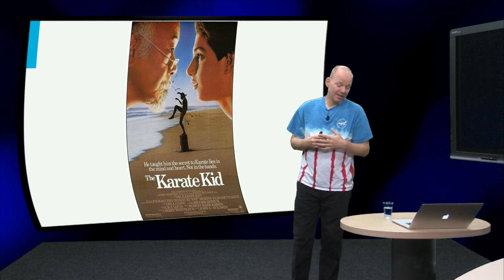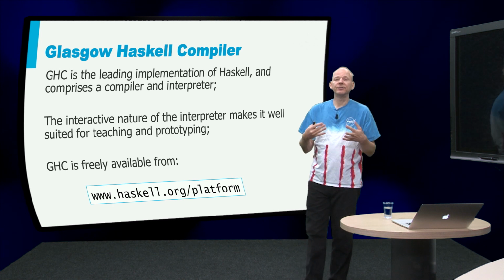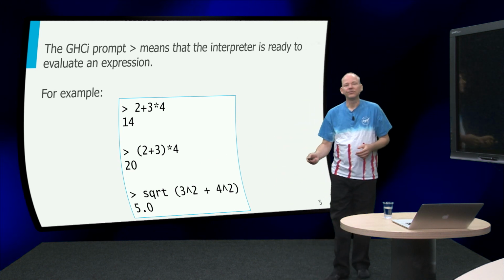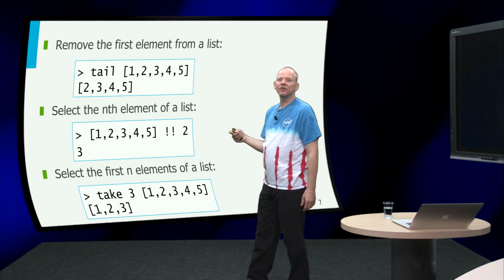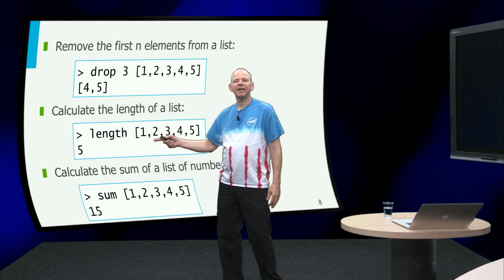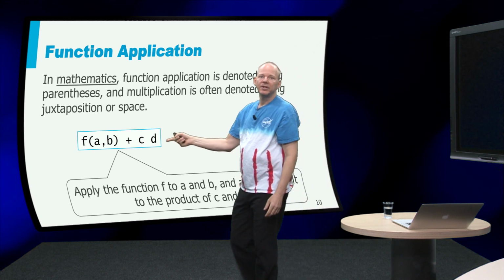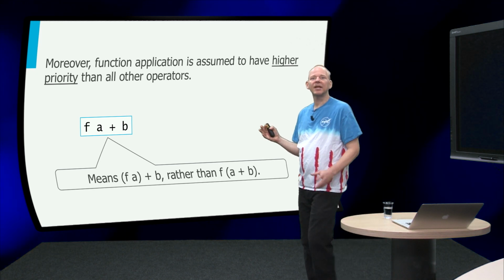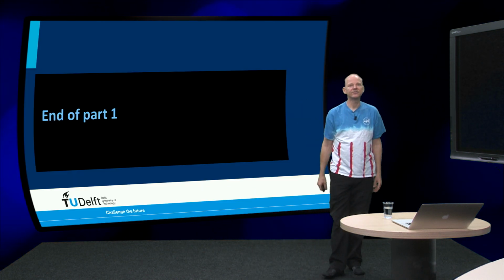Programming in Haskell chapter 1 First Steps part 1